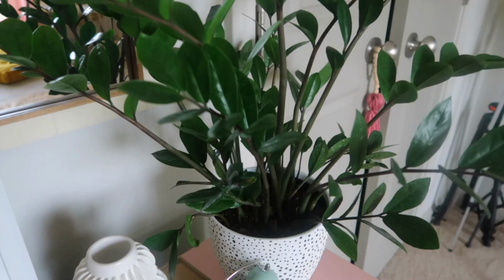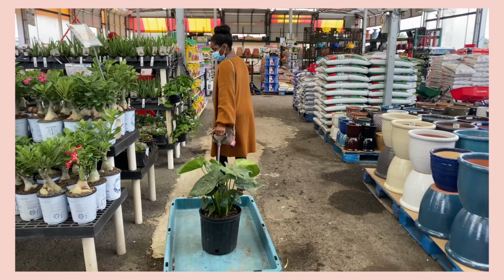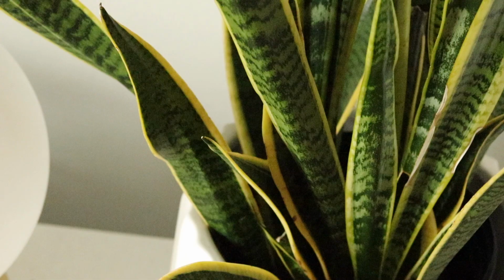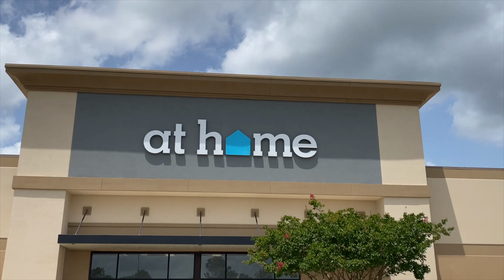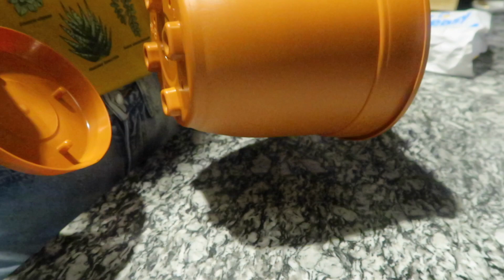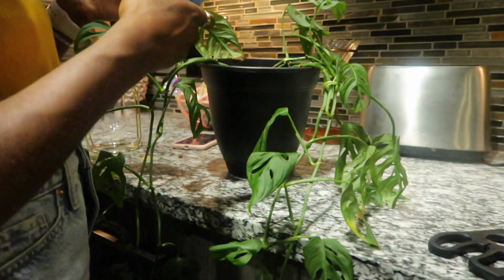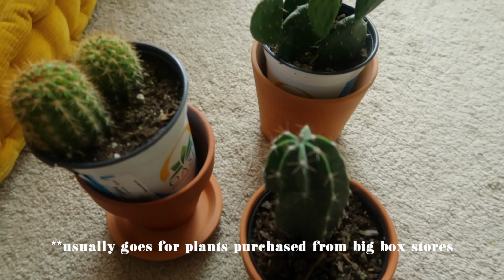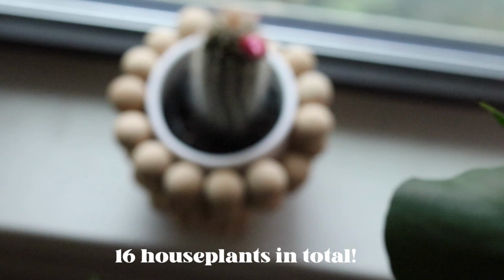MEET MY HOUSEPLANTS!🌿Indoor Plant Care Made *SIMPLE* |Mistakes,Essentials,Repotting, & Propagation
MEET MY HOUSEPLANTS! 🌿 I am so happy to finally share my houseplants with yall! I've been a new plant mom for about a year, and I didn't know ANYTHING about them besides that they were "cute". My curiosity quickly turned into a hobby after realizing how cool it was to keep something alive and growing! I've learned soooo much over the course of a year about plants, maintenance, and what they need---hmp---I'm still learning! This is a SUPER beginner friendly plant care video as I take you on the journey "from the hood to 16 houseplants!" I share ALL the mistakes I've made (overwatering/under watering), watering techniques, best houseplants, tools, and more! I'll go first--how much to water plants!

New Here? Hey, I'm Katherine!! I am an interior decorator (+ tea lover) ,and I share easy DIYS, home decor projects, and encouraging messages through a creative form on this channel! Thank you for being here!

♡ S T U F F  I N  V I D E O
If you choose to buy anything through these links, I'll make a small commission that helps me continue to create fun content for my channel, at NO extra cost to you. Products with * are gifted items, but I was not paid to talk about them.💛

Measuring Meter AF
Geometric Vases AF
14in Clear Saucer -Lowes
Gold Watering Can (Similar) AF
Brown Woman Vase AF
Bird Vase AF
White Vase AF
rattan plant stand (similar) AF

"'For I KNOW the plans I have for you', declares the Lord, 'plans to prosper you and NOT to harm you, plans to give you hope and a future.'" ~Jeremiah 29:11